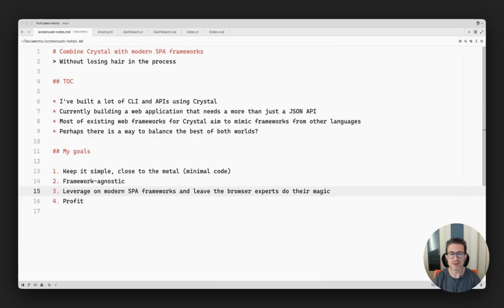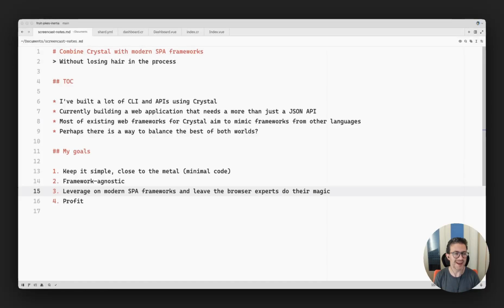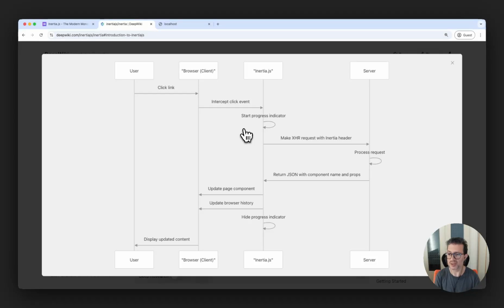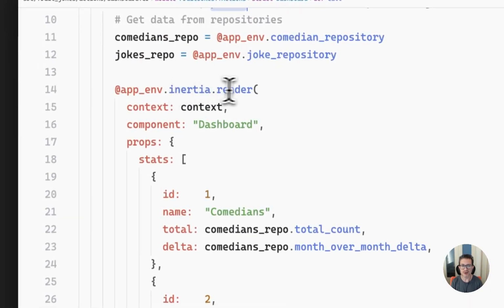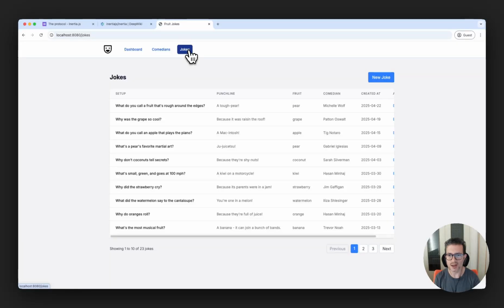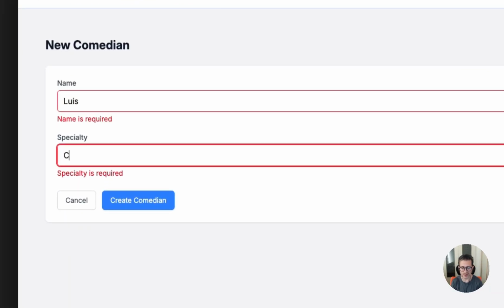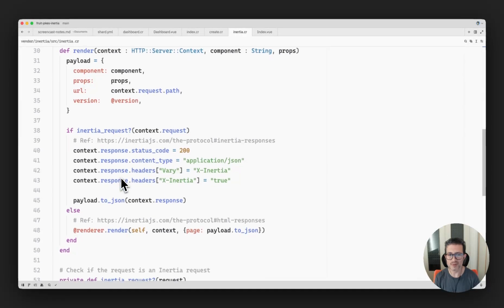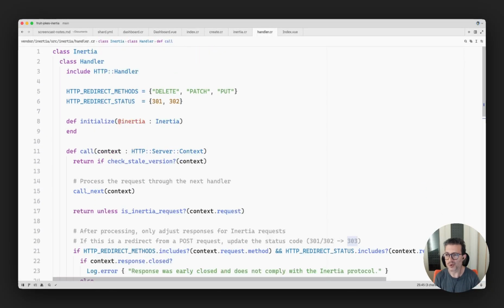Crystal + Inertia.js: Build Modern SPAs without the API overhead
I explore combining Crystal's performance with modern frontend frameworks through Inertia.js. This early prototype demonstrates a potential approach to building single-page applications without a separate API layer. I'm still working out implementation details, but more to come soon!